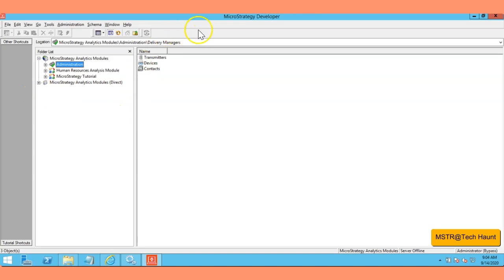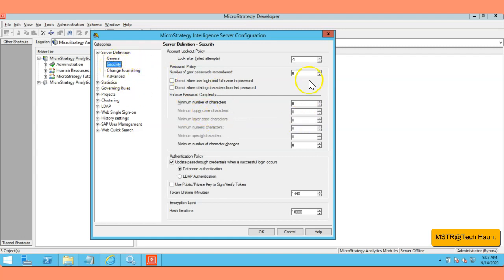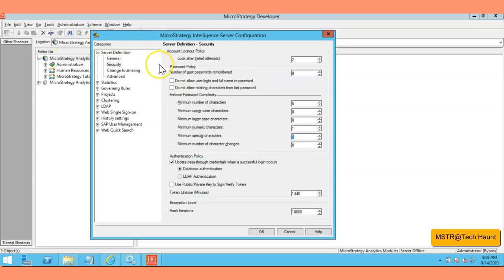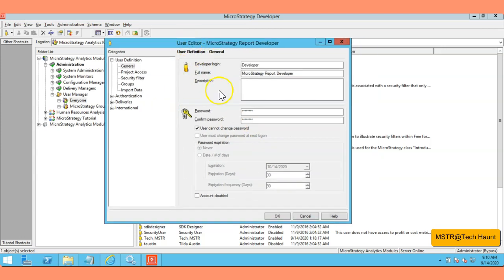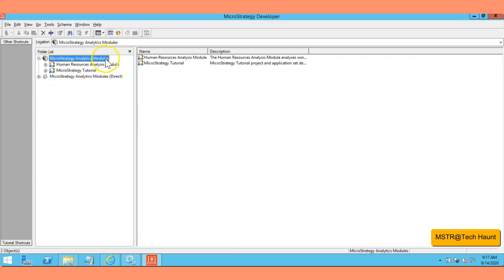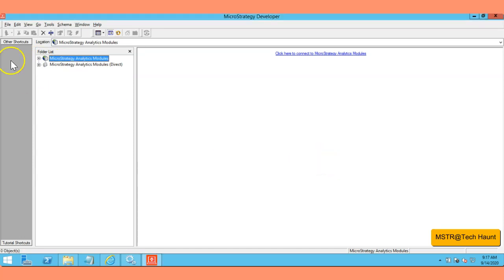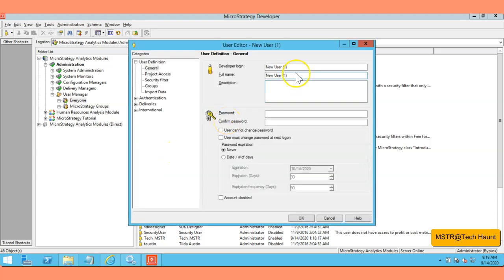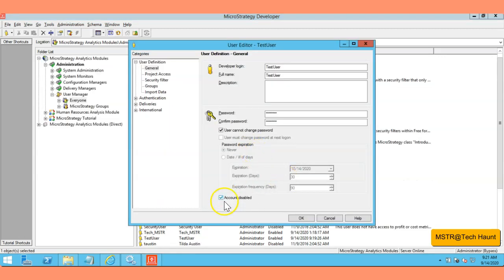Configure an account security policy in MicroStrategy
You can enhance the security of your environment by means of an account lockout policy